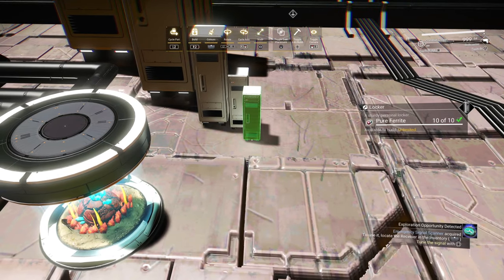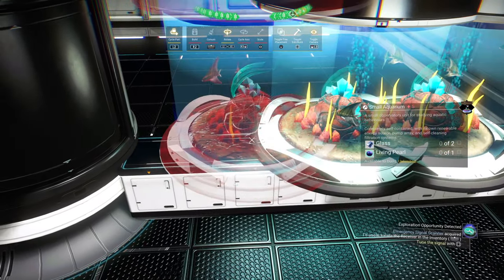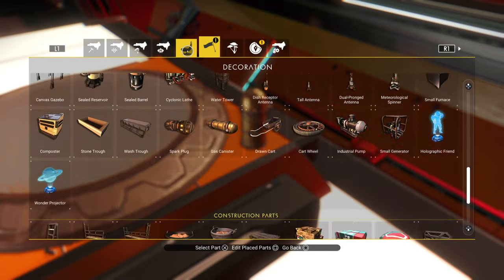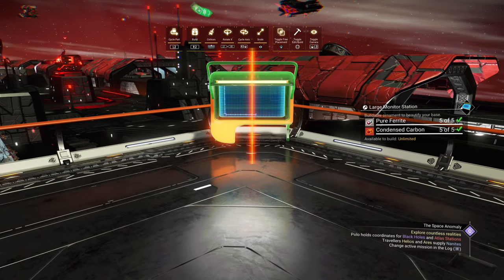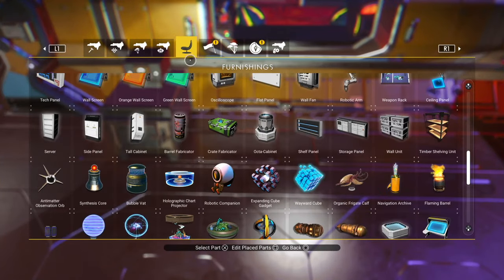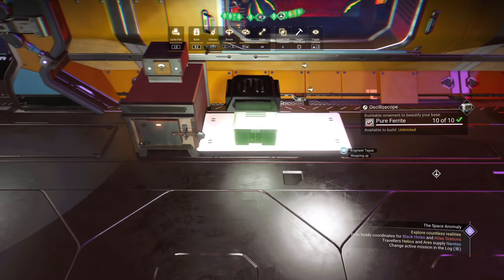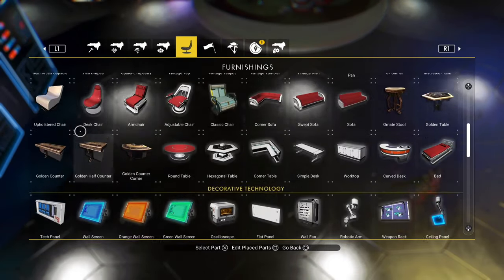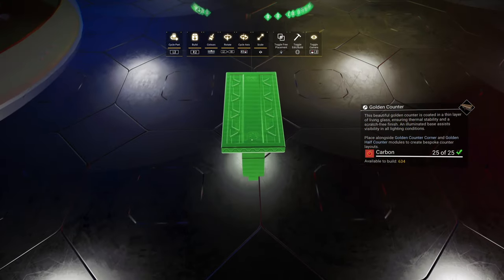Decorate The Massive Pirate Freighter Base - Useful Ideas - No Man's Sky Update - NMS Scottish Rod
How To Decorate The Massive Pirate Freighter Base - Useful Building Ideas Freighter Guide - Pirate Dreadnought -
No Man's Sky Update - NMS Scottish Rod

Timestamp
0:00 Intro
0:06 Freighter Base Inspiration
0:52 Building A Freighter Gun
1:03 Building Menu & Techniques
2:43 Dining Area & Bar
3:15 Living Quarters
4:10 S-Class Aquarium
5:35 Record Player
7:46 Top Range Television
9:46 Creating A Stove
10:49 Wooden Cabinets
11:15 Speakers
11:59 Sleeping Quarters
12:58 Fitted Sinks
14:26 Foyer
14:37 Free Standing Screens
15:34 Market Stalls
17:02 The Back
17:14 Coffee Machine
18:54 The Secret Area
19:41 The Throne
20:03 Creating & Hit Points
21:01 Stone Cave
21:42 Secret Doors
22:02 Flaming Statue
22:34 Gek Statue Hit Point
23:28 Cave Flat Surface
24:08 Final Secret Room

Rod 😀